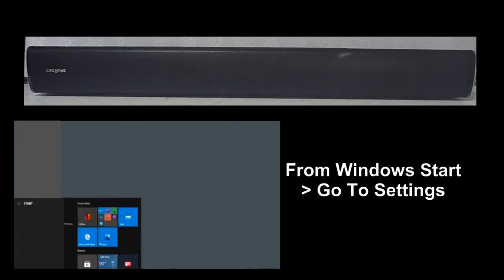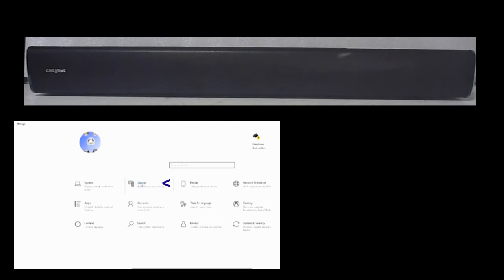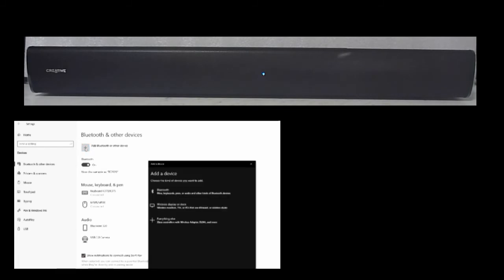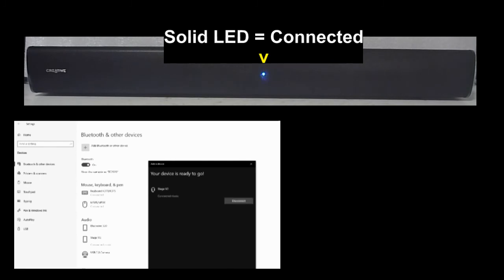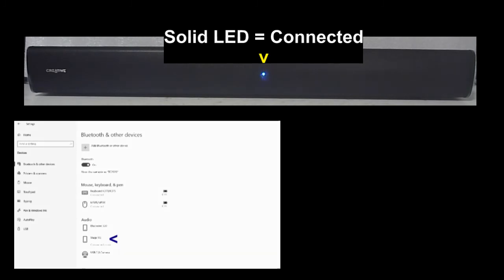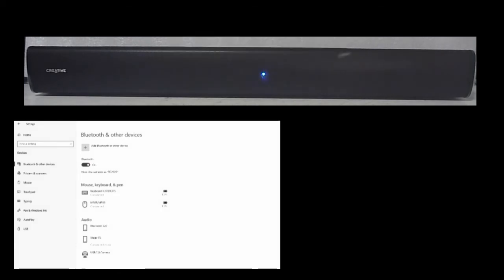Creative Stage V2 Soundbar : Connect with Computer using Bluetooth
This tutorial shows how to connect the Creative Stage V2 Soundbar
using Bluetooth to a Computer.

Creative Stage V2 is a 2.1 Soundbar with Clear Dialog and Surround Audio Processing.